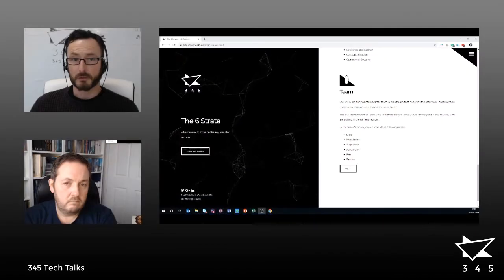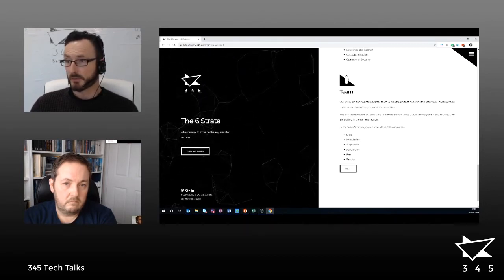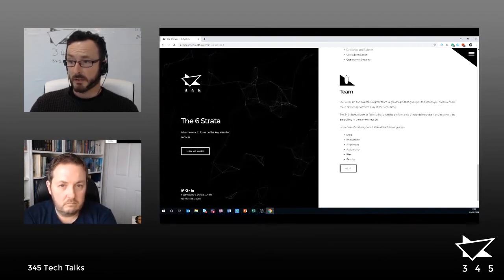Episode 5: 7 Outcomes for Success in Software Development Part Deux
In this episode we're looking at foundational stuff: In order to be successful you must first define success and then orient your actions in a way that moves you towards success. When applying this mindset to software, we have a range of outcomes over which we measure success. As we drill into each one we find there are areas where we can take action to improve our outcomes.

This is the second part of the episode where we look at the last 4:
 - Quality & Bug-Free
 - Costs Optimised
 - Functional & Lovable
 - Standards Compliant

This is based on the technology we're building in our current venture, GLU

If you want to book a free call with Andrew or Paul to discuss how making the right technology choices can help your business we are offering a limited number of slots per week.